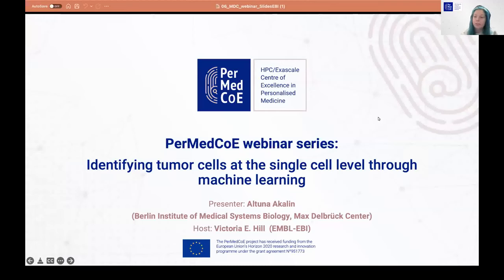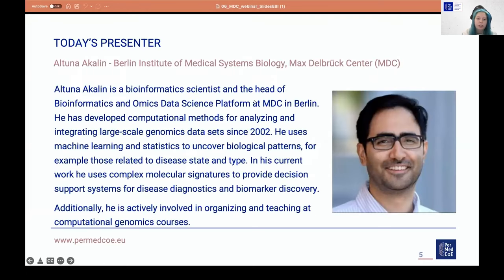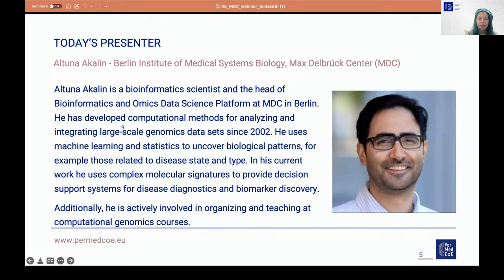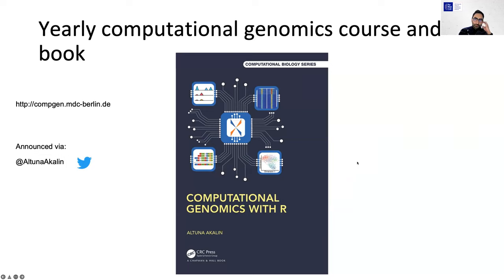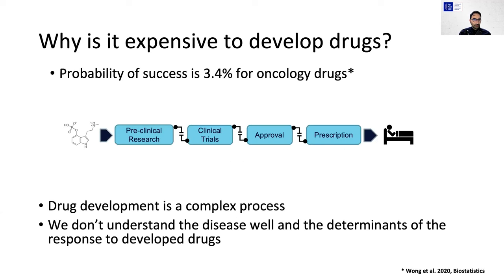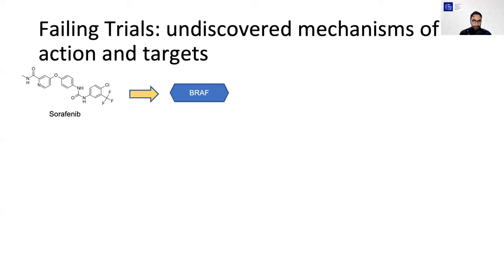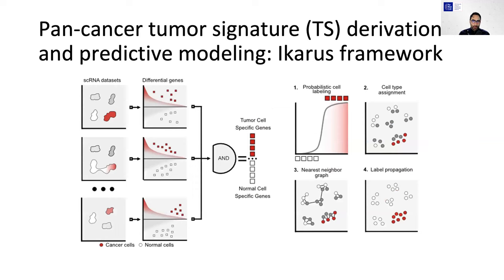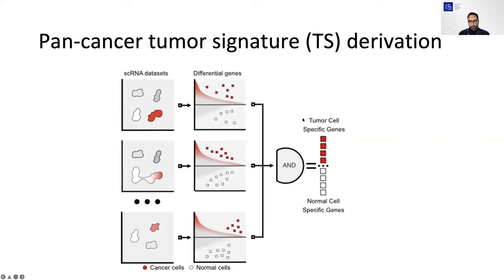Webinar: Identifying tumor cells at the single cell level through machine learning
Tumors are highly complex tissues composed of cancerous cells, surrounded by a heterogeneous cellular microenvironment. A tumor’s response to treatments is governed by an interaction of the cancer cell’s intrinsic factors with external influences of the tumor microenvironment. Disentangling the heterogeneity within a tumor is a crucial step in the development and utilization of effective cancer therapies. The single cell sequencing technology enables an effective molecular characterization of single cells within the tumor. This technology can help deconvolute heterogeneous tumor samples and thus revolutionize personalized medicine. However, a governing challenge in cancer single cell analysis is cell annotation, that is, the assignment of a particular cell type or a cell state to each sequenced cell. The identification of tumor cells within single cell or spatial sequencing experiments remains a critical and limiting step for research, clinical, and commercial applications. In this webinar, we will discuss these challenges and a novel machine learning pipeline aimed at performing automatic annotation and distinguishing tumor cells from normal cells at the single cell level.
Speaker: Altuna Akalin (Berlin Institute of Medical Systems Biology, Max Delbrück Center)